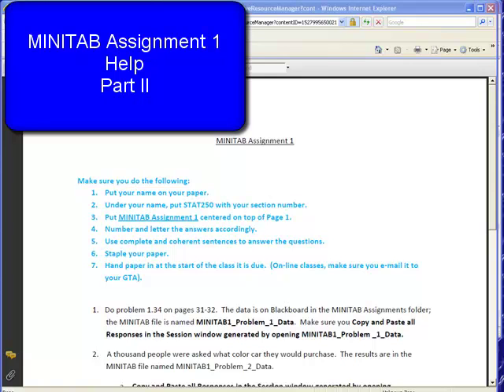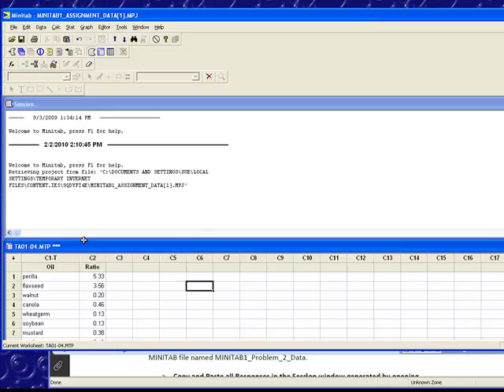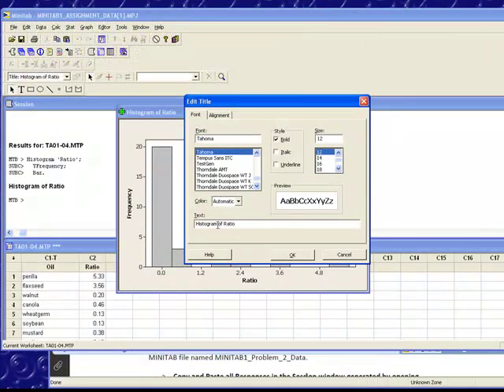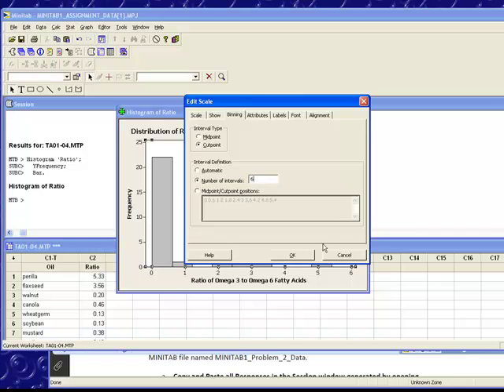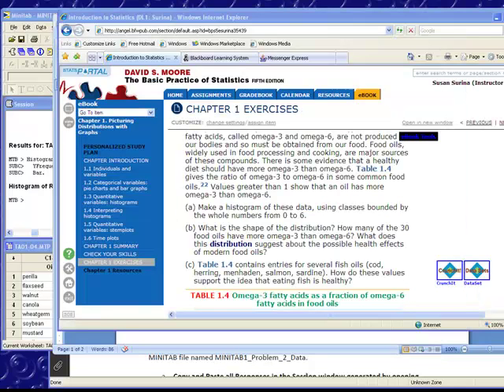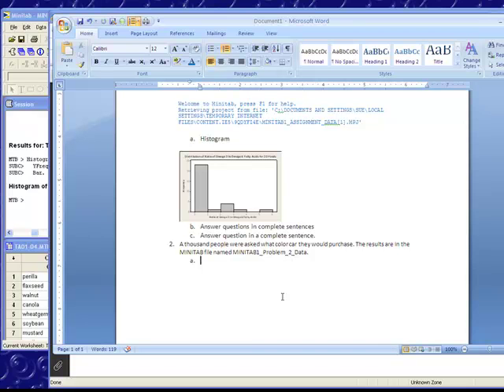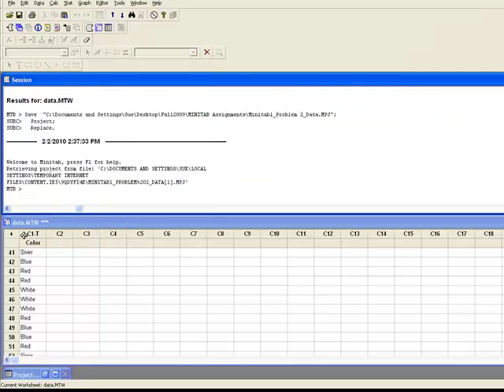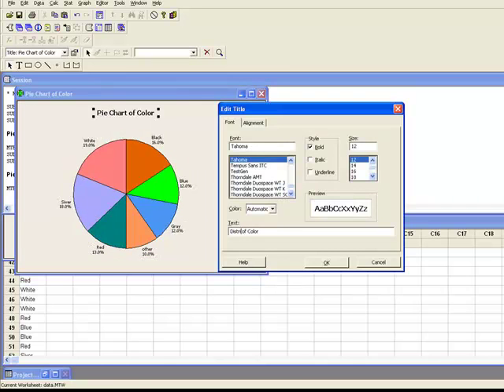MINITAB Assignment 1 Help Part II